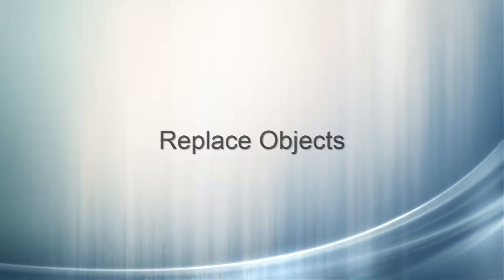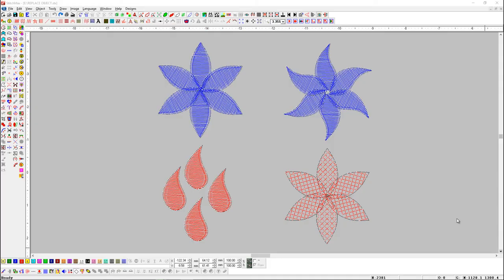How To Replace Object In Stitchmax. (0031)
* Replace Objects: This command will replace all the selected objects with the last one selected. If the CTRL key is pressed, then all the objects will also be rotated as well.